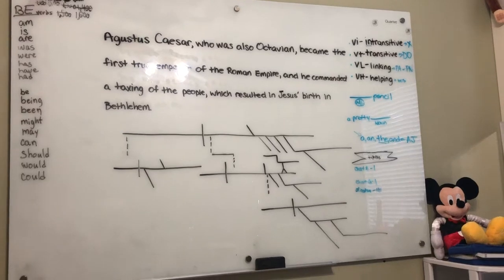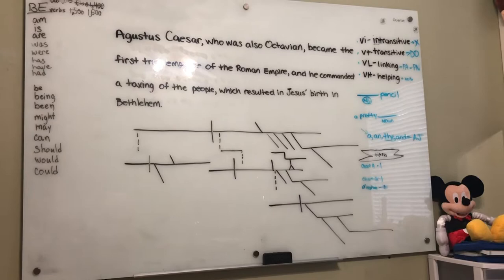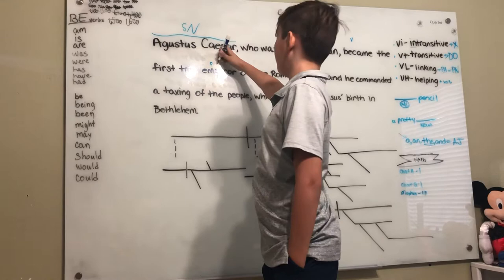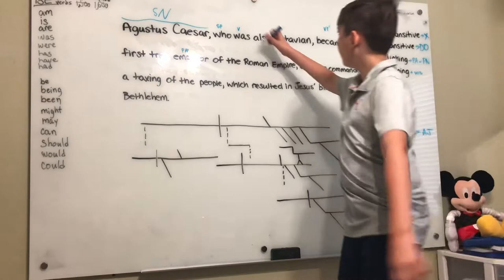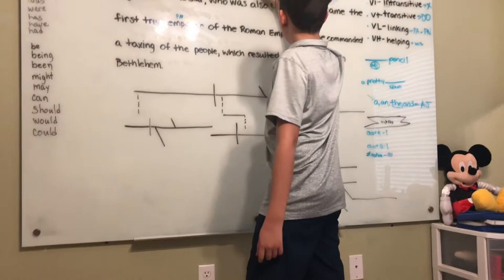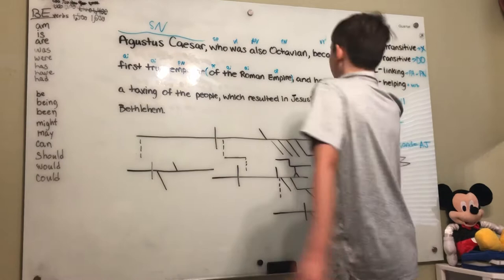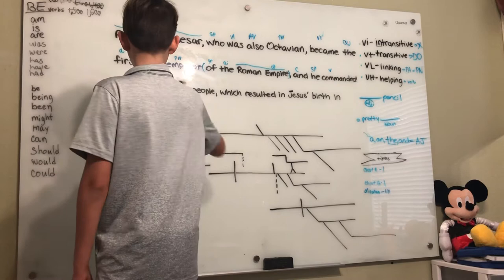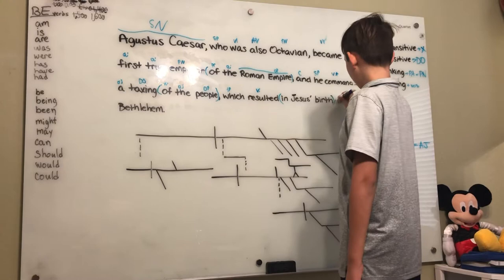Dallas Kowalski diagrams a huge compound-complex sentence